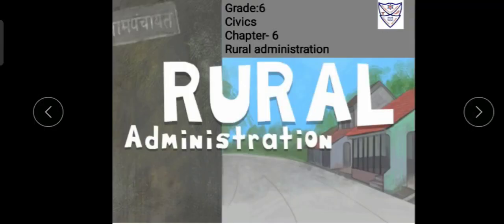Std:6Sub: S.S (Civics)Topic: chp.6 Rural administration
Instructions: students should go through the introduction video